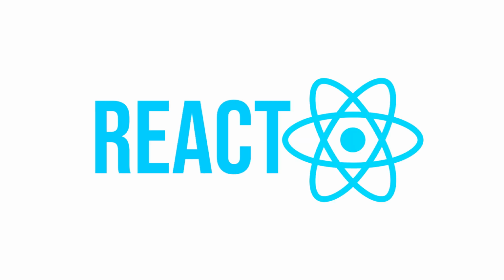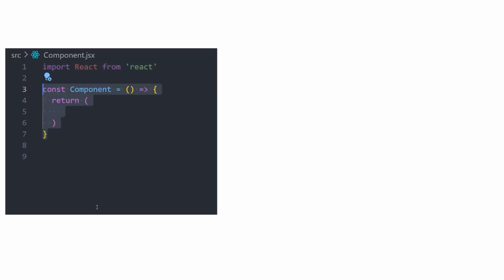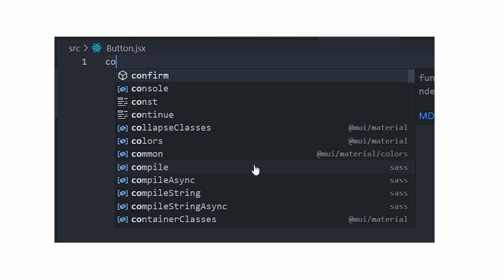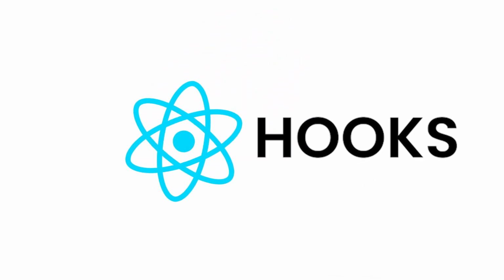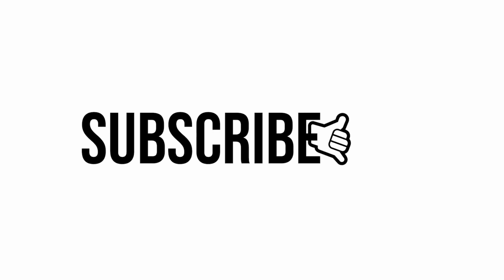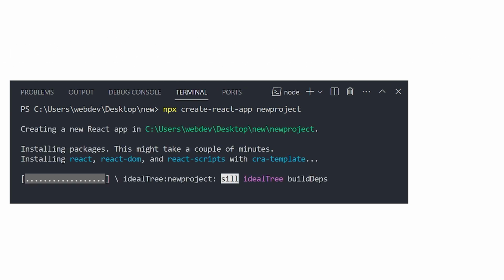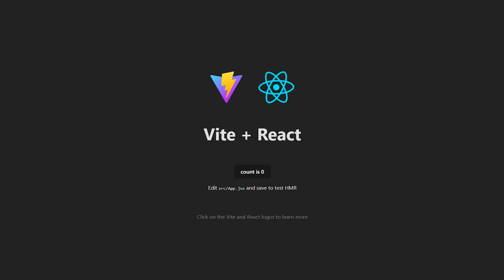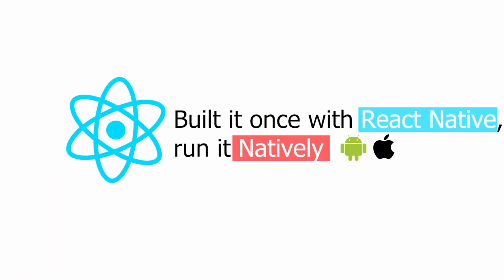What is React? | Explained in 5 Minutes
React is a Javascript library that has a massive open-source community. Learn the basics of React in 5 minutes